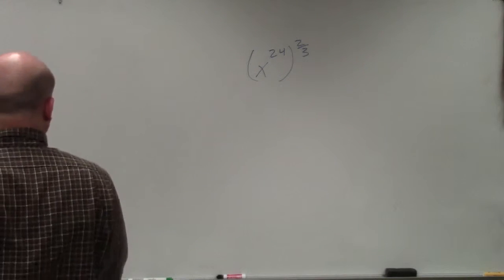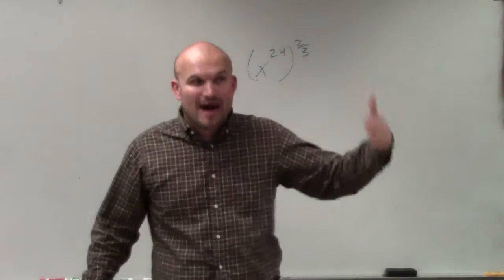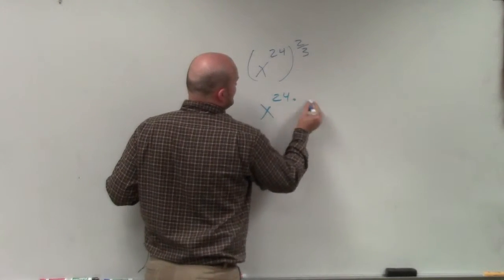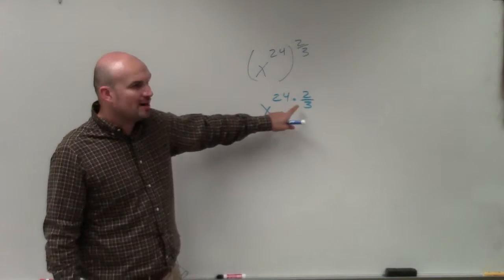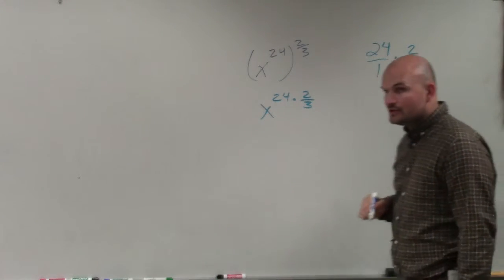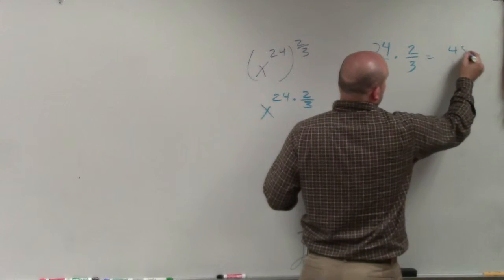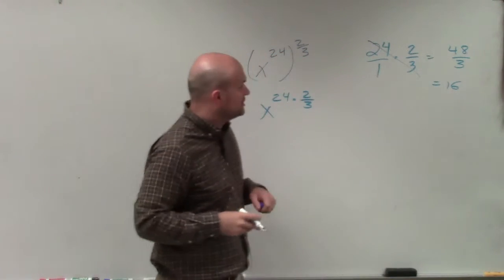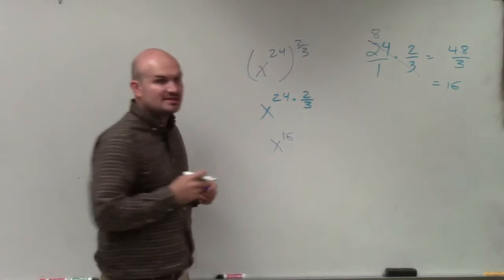Learn how to use the power to product rule with a fraction